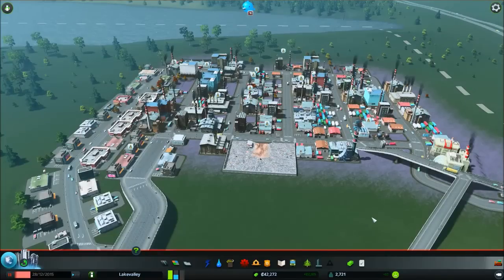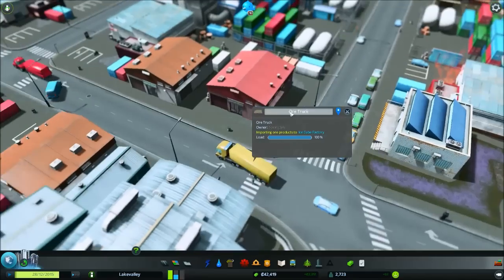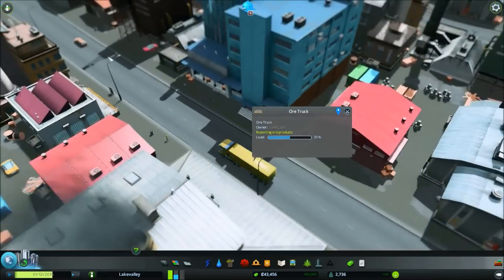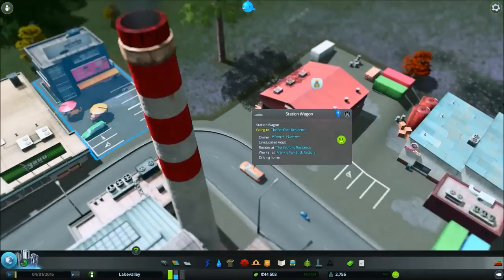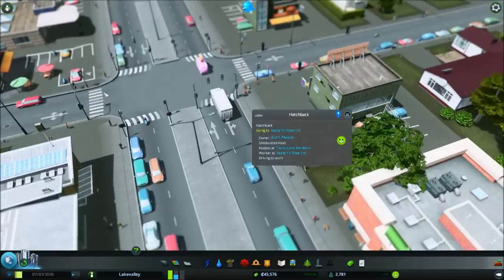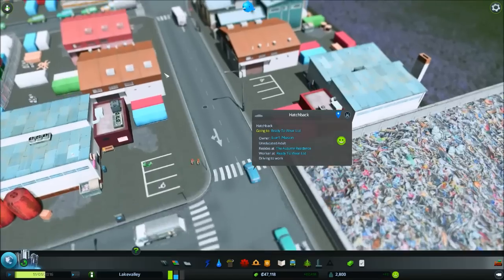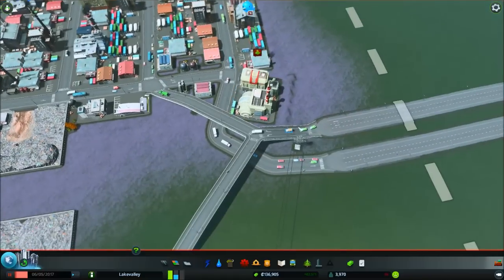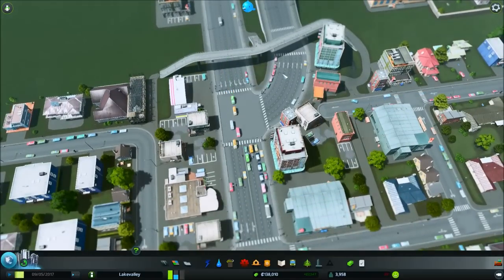Cities: Skylines Strategy & Tactics Tip: The Industrial Coffee Filter Build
for a text guide on how to build this for a video one.

This build is meant to get your industrial zone off to a good start and shows you some tips about how to spilt your traffic which is important in the long term for keeping your traffic grid flowing smoothly.